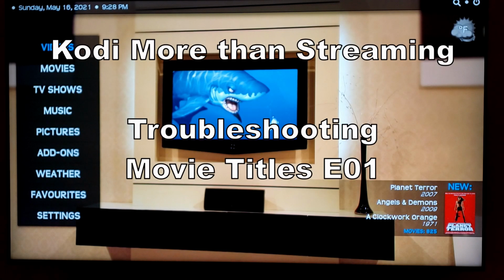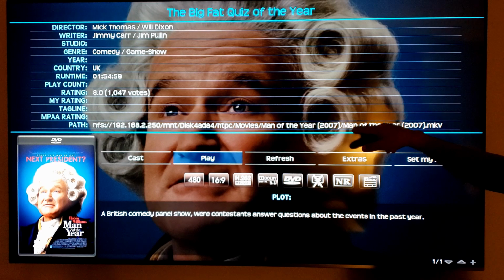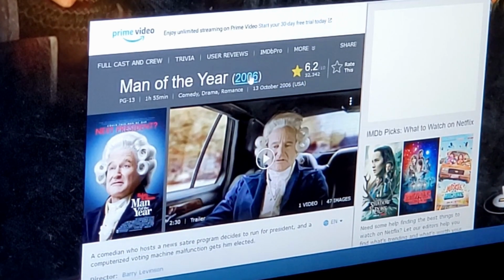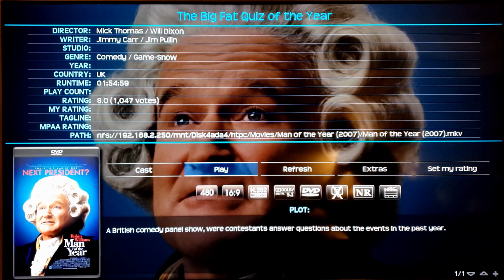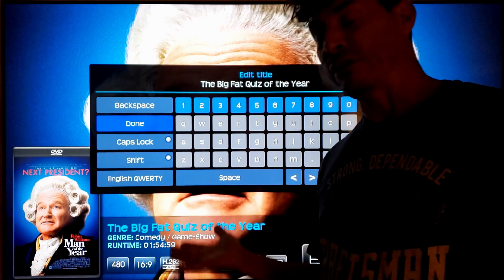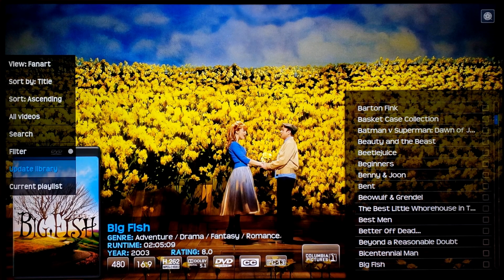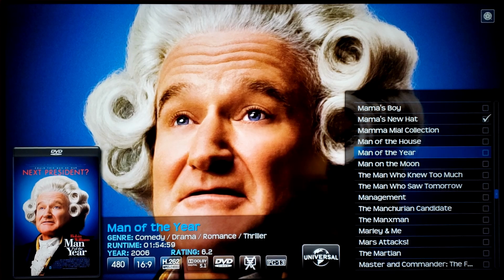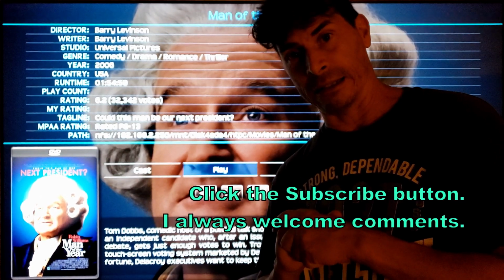HTPC Build Series (Troubleshooting) - TM01 - Incorrect Movies Title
This is a TROUBLESHOOTING video for Kodi HTPC (Home Theater PC). Explains how to verify the movie file that is being scraped, what to check for in the title and year, where to find the information to get the correct information.